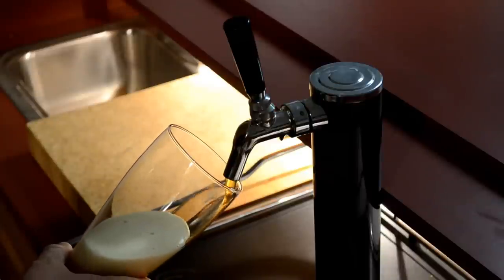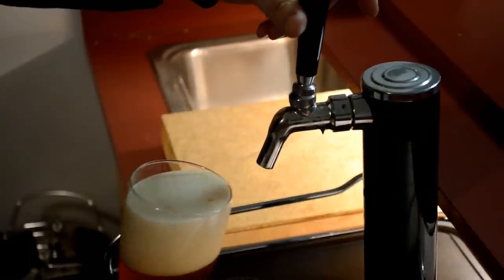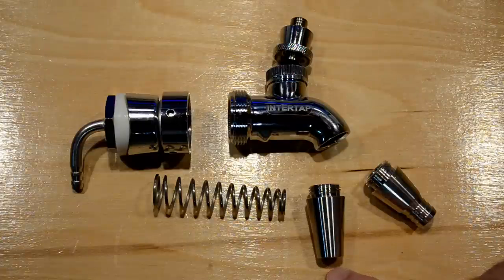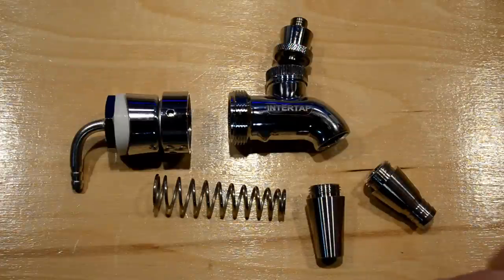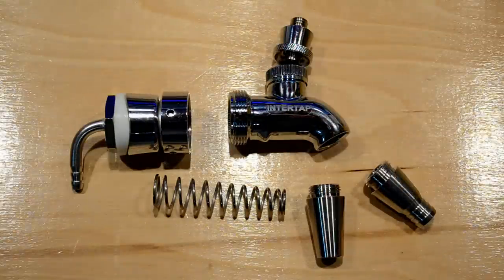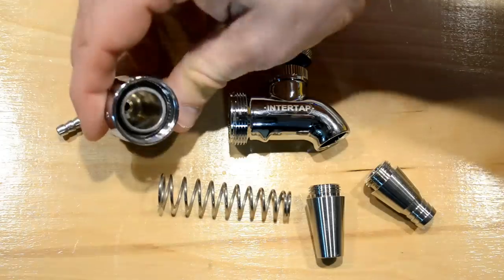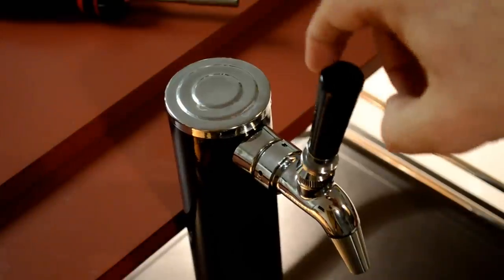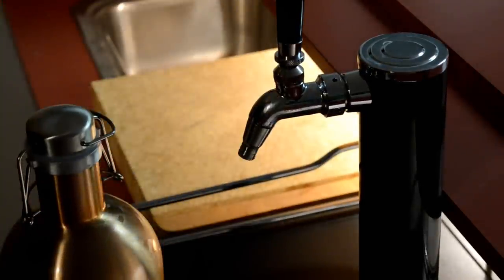Intertap Faucet: A Kegerator Upgrade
I fixed a long standing problem with my existing Perlick beer faucet leaking and not staying closed after every pour of a draft beer from my kegerator by replacing it with an Intertap faucet.